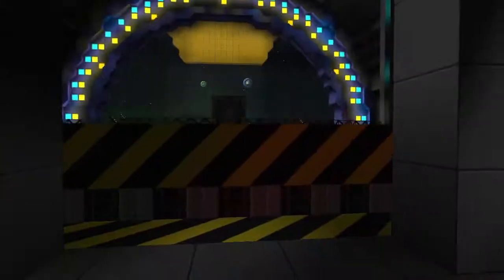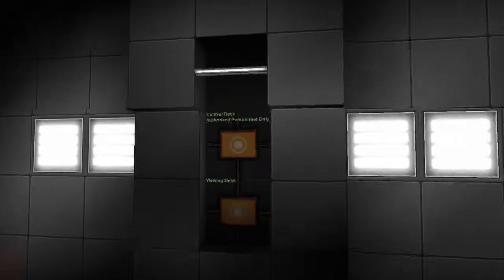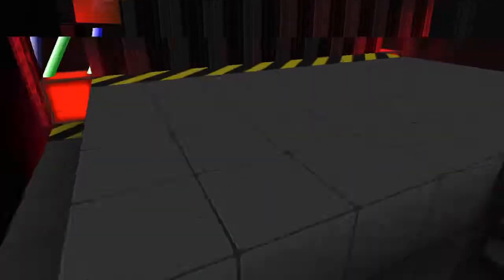Starmada Server -- Ep. 13 (Docking Shuttle)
I've built a docking area for The Burrow, but I need a snazzy, sophisticated way to move passengers to and from the main station core... so it's time to start building an automated shuttle system!  None of these newfangled transporters for me, no sir!

Starmada is a whitelisted Starmade server.  Starmade is still very much in active development, but it's already amazing.  for more info.

Title music:  "Hydra" by Huma-Huma